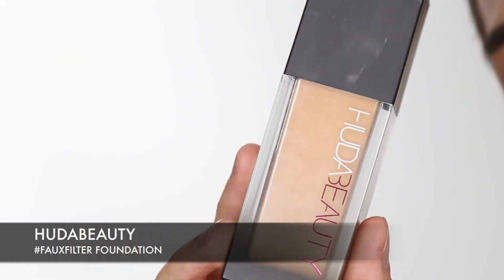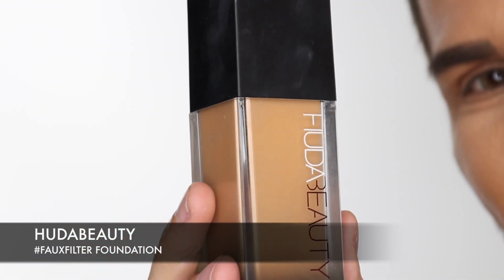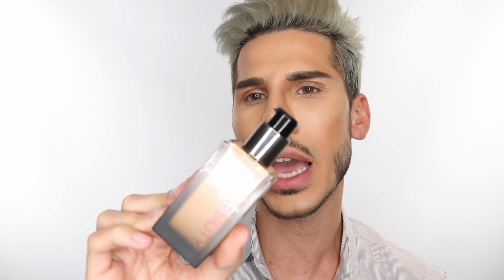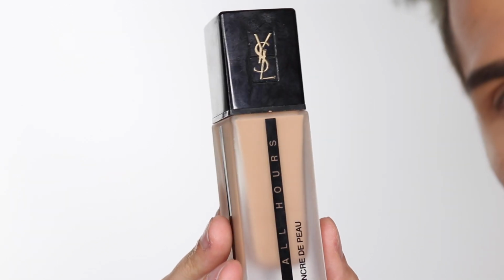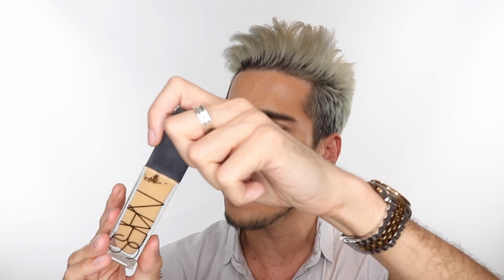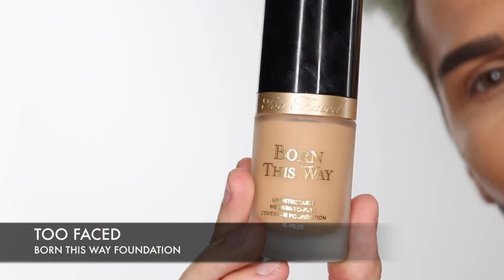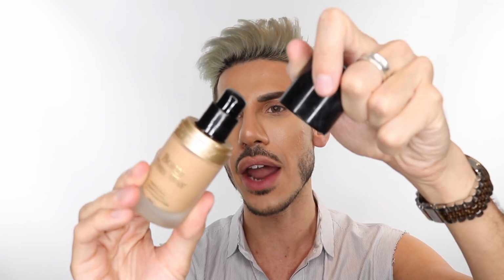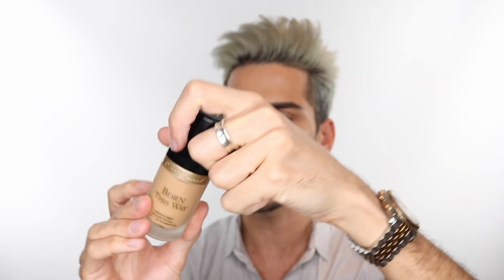THE BEST FOUNDATION OF ALL TIME !!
It has become my mission to find the best foundation of all time!

So here are some of my all time favourite foundations!

Products Featured:

Hudabeauty Fauxfilter

Fenty Beauty Pro Filt'r

YSL All Hours

Nars Natural Radiant Longwear

Too Faced Born This Way